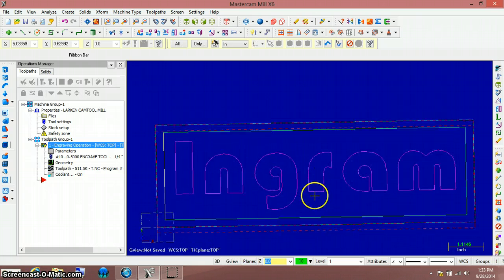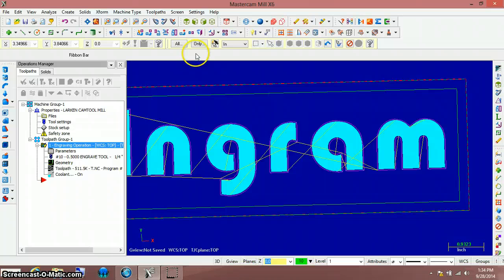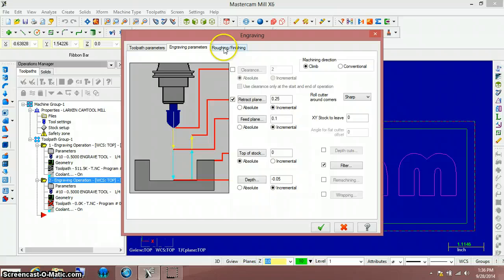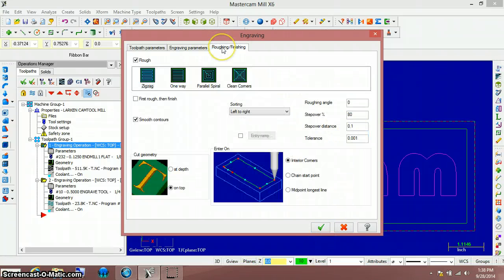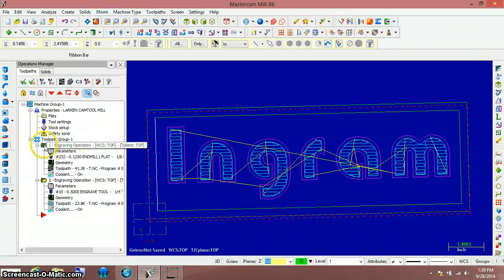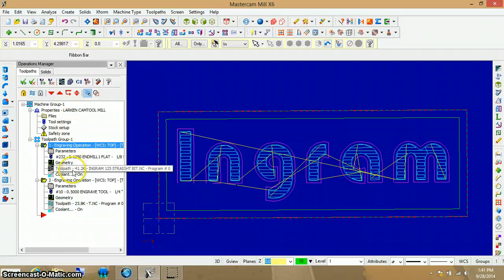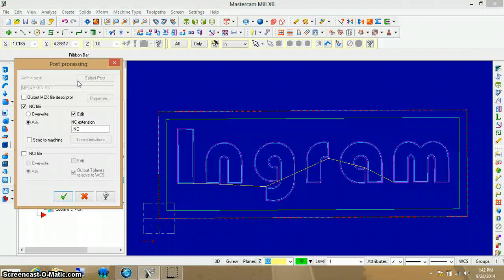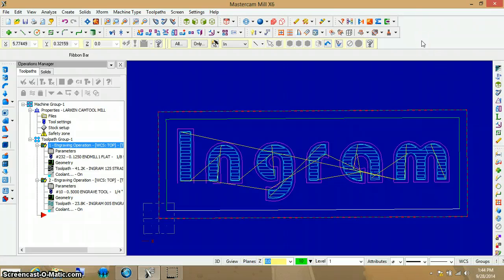Mastercam Intro #3- toolpath efficiency & NC file creation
Efficient toolpaths, renaming toolpaths and NC file creation